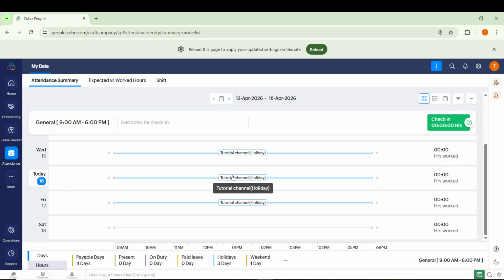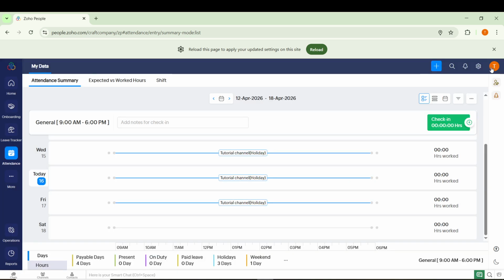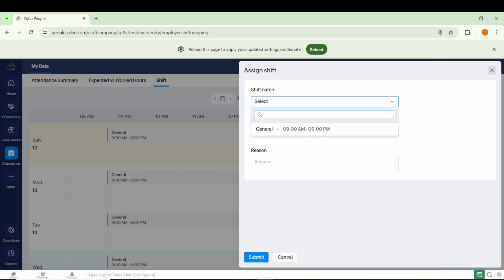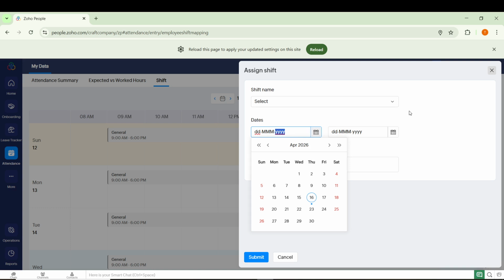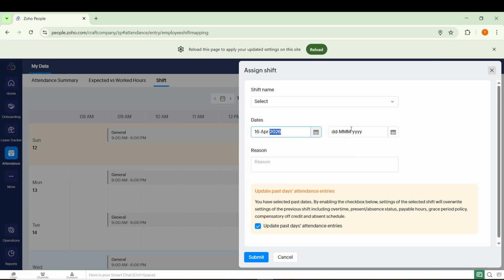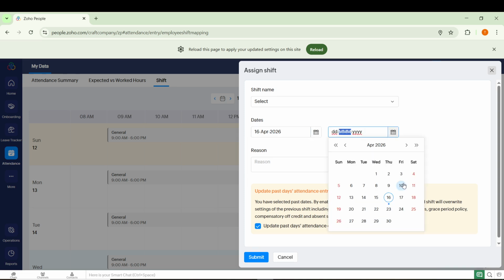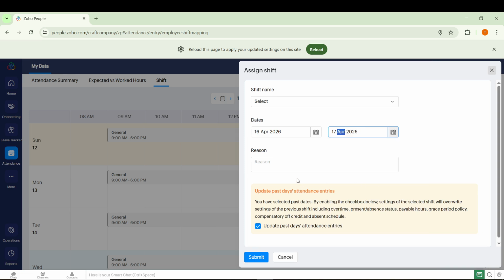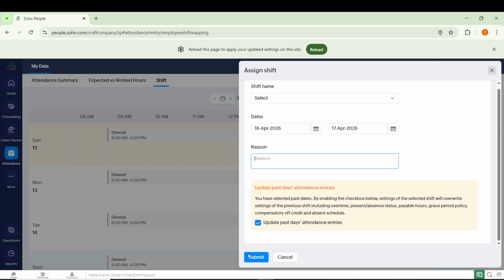How To Mark Wfh On Zoho People [2026 Guide]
In Todays Video, We Cover: How To Mark Wfh On Zoho People, Zoho People WFH Tutorial, Zoho People Remote Work Guide, How to use Zoho People Attendance, Zoho People Work From Home, Zoho People Status Update, Zoho People Software, Zoho People Training, HR Management Software, Remote Team Management, Zoho People Dashboard, Attendance Tracking, Zoho HRMS, Employee Self Service, Work From Home Settings